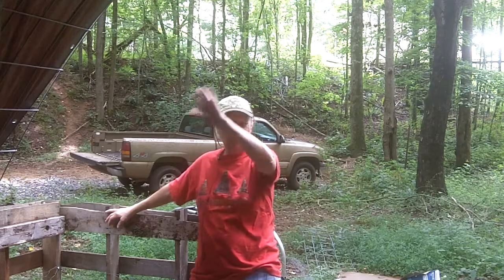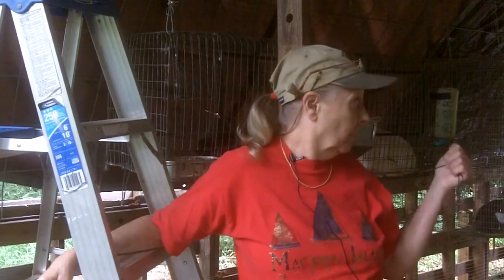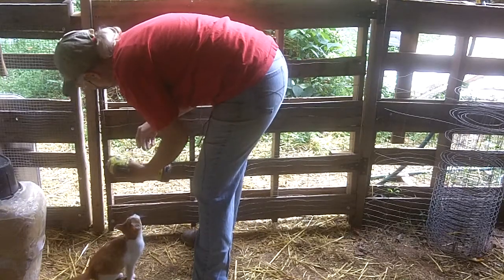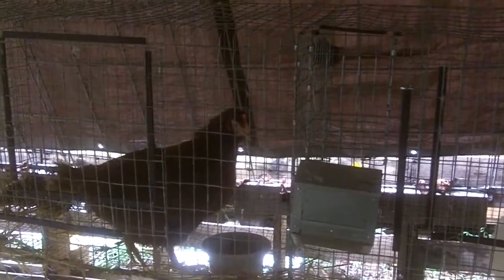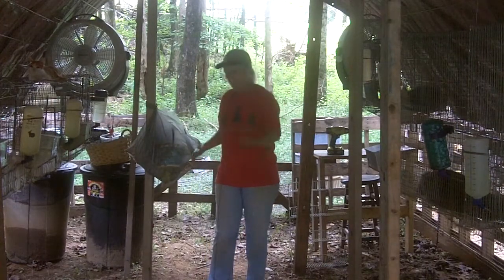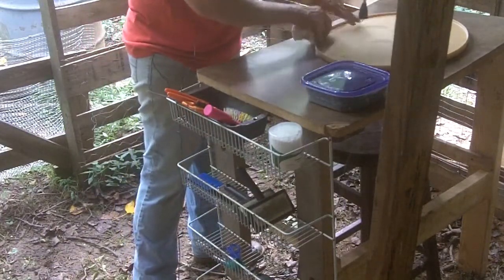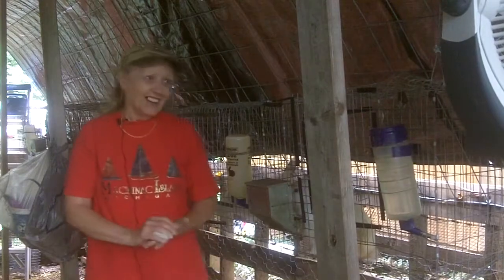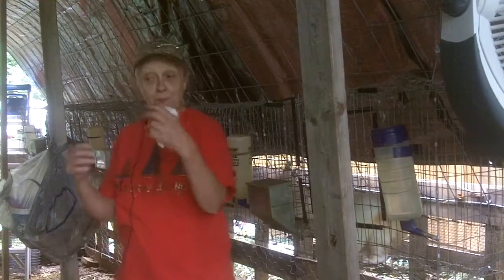Finishing The Rabbitry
Finally have another editing software so I can start editing the videos we've been shooting!  Here is where I finished the rabbit barn!!!